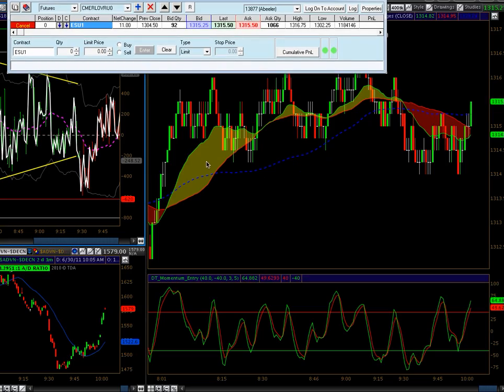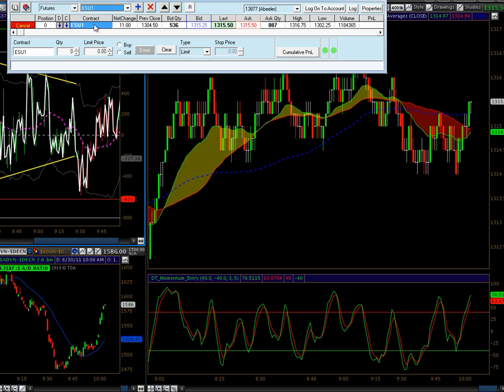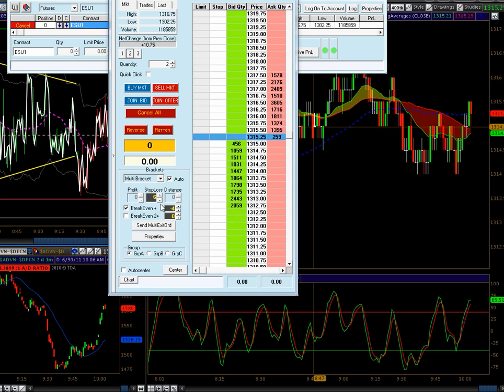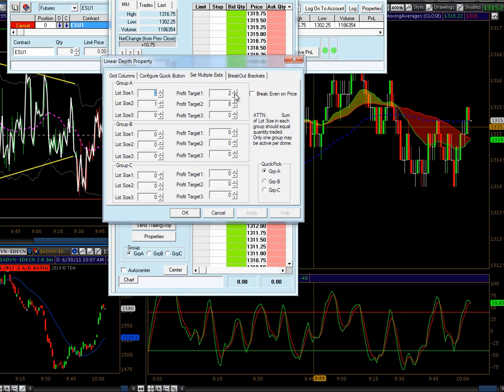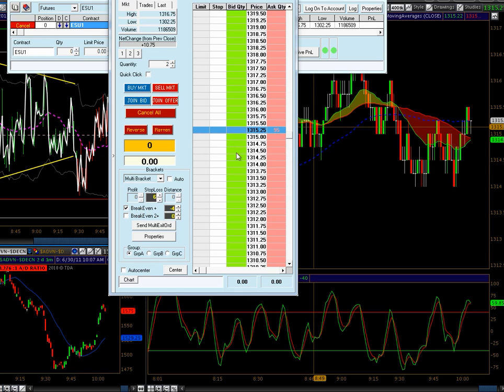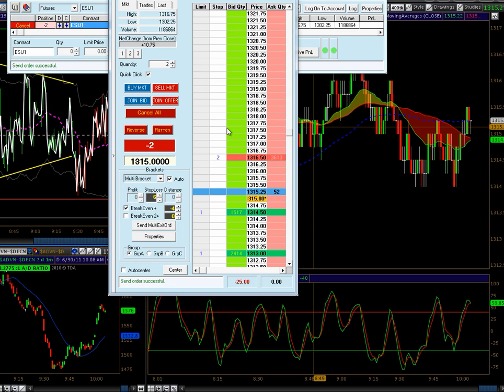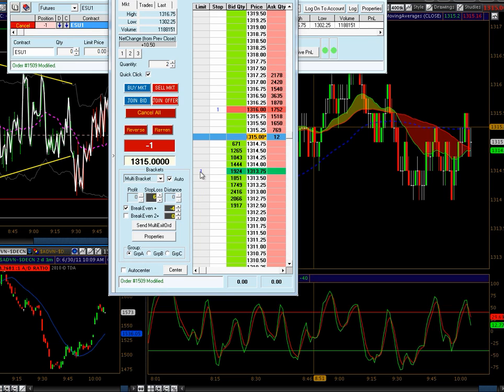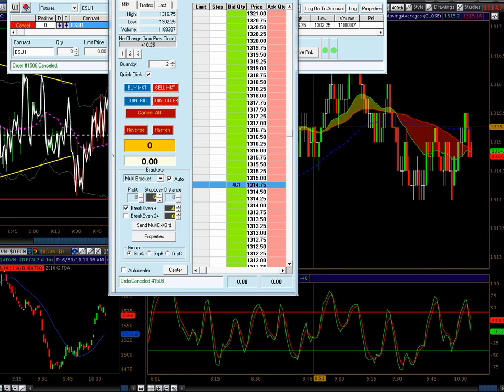Infinity AT trading platform | How to set-up an Infinity Trading DOM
If you're looking for a live trading room, come to DirectionTrader.com and take a trial and watch me trade the futures live.